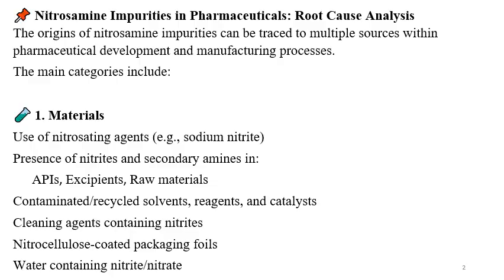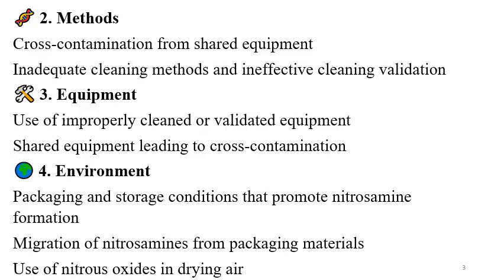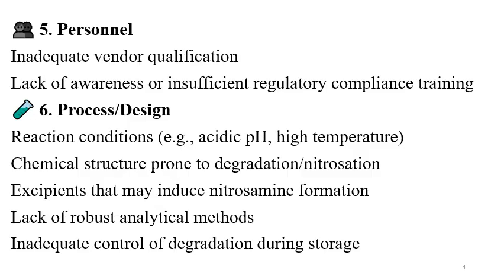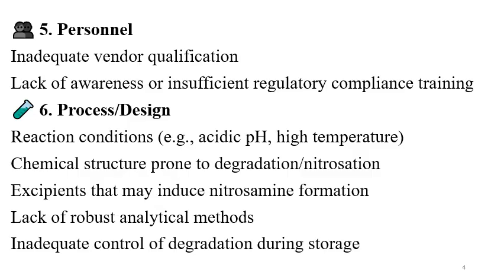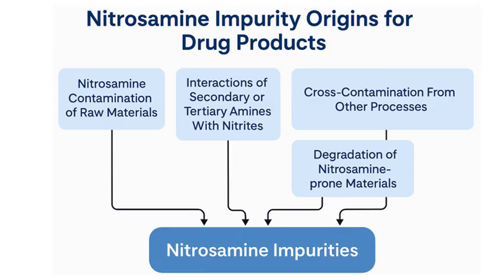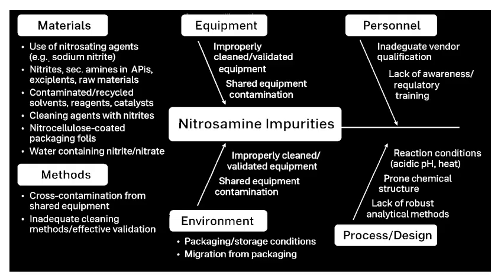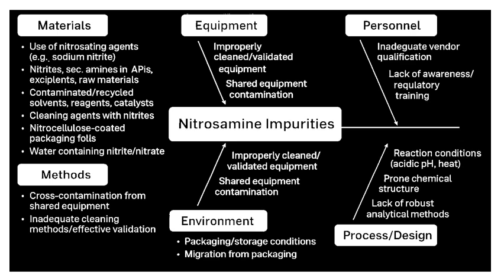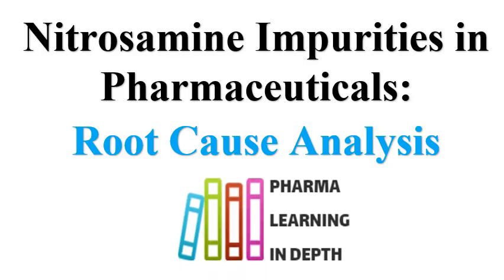Nitrosamine Impurities in Pharmaceuticals Root Cause Analysis